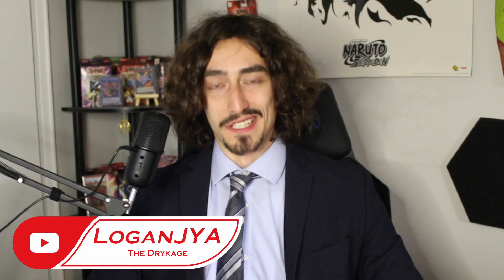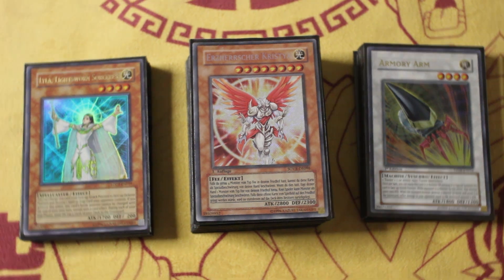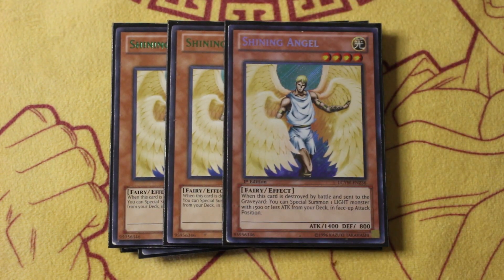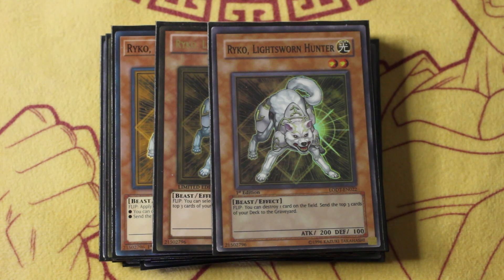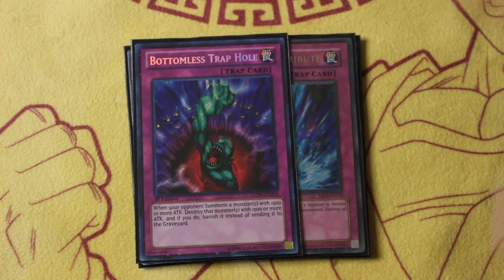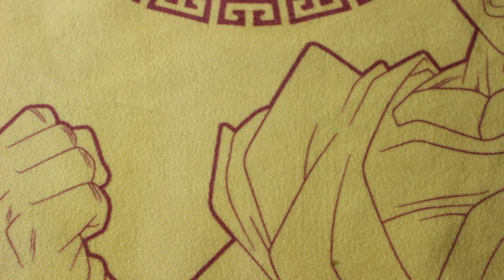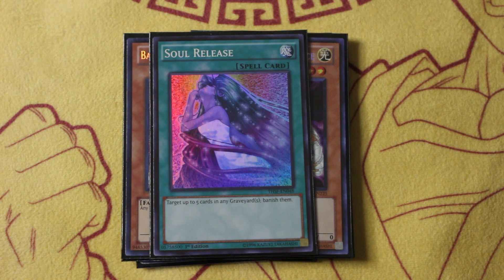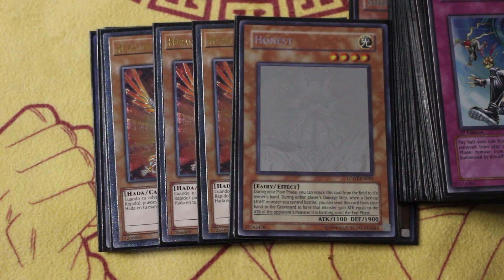The DRYTRON of EDISON FORMAT - My Personal Deck Profile (Kristya Control) Yugioh April 2010 Top List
SMASH 75 LIKES FOR MORE PAST FORMAT CONTENT!

🃏 - CUSTOM SLEEVES AND MATS - Support LoganJYA and get dope stuff from Your Playmat!

🥇 - PARTICIPATE IN THE GG4FREE FREE TOURNAMENT - HOSTED BY LOGANJYA EVERY OTHER WEDNESDAY 6:30 PM EST - JOIN THE STREAM AND DISCORD FOR DETAILS!

⌨️ - Hop in our discord server using this link! Join a growing community of duelists from around the world!

Edison is a ton of fun. About a year back, a friend of mine introduced the alternate format, as well as the Kristya Control strategy. It has been my go-to deck ever since. I have even used it to top a few alt format locals, as well as winning a Regional Time Wizard event.